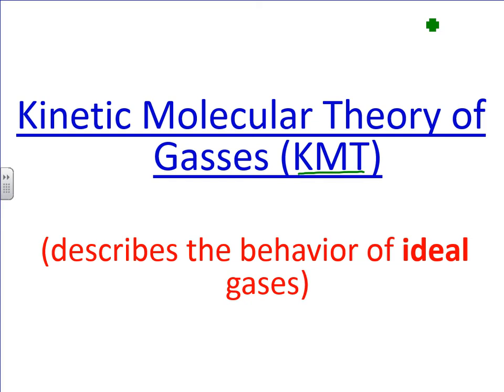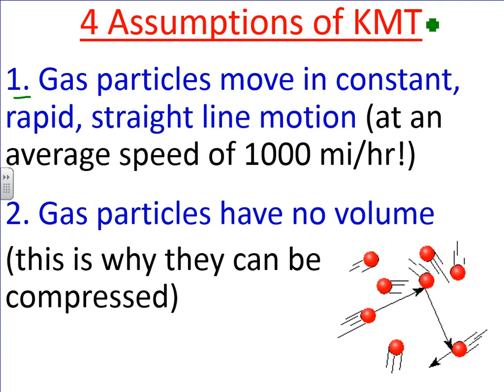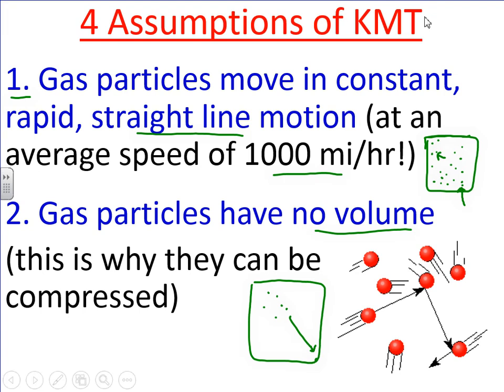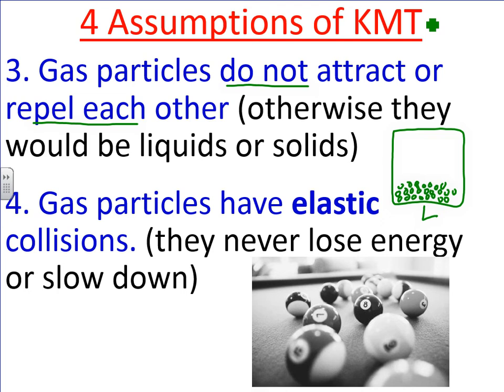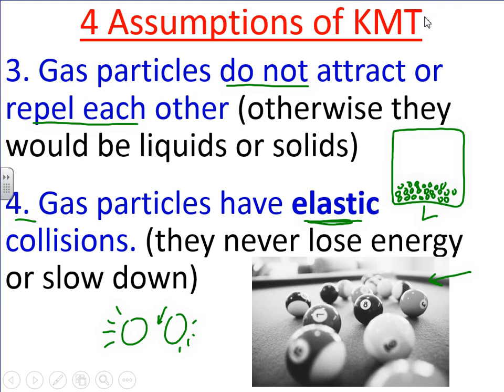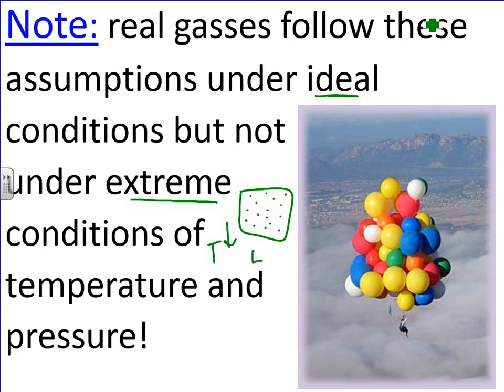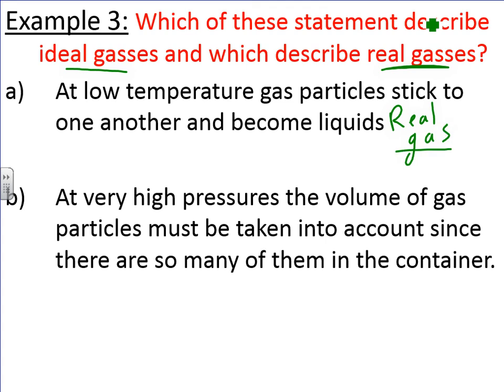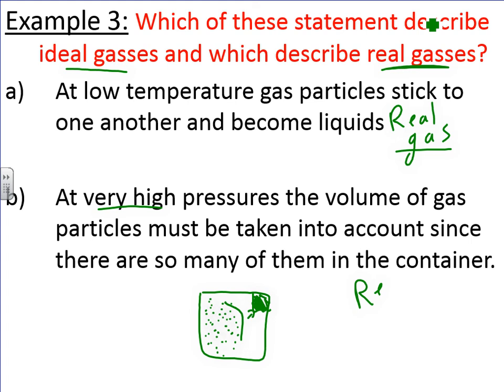M&C Video 5.3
M&C Unit 5 Video 3 over Kinetic Molecular Theory